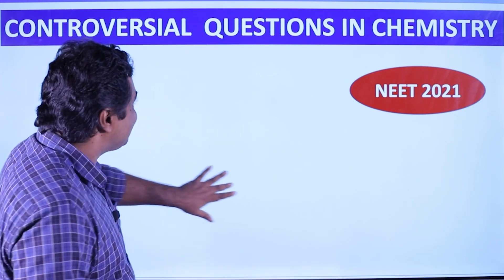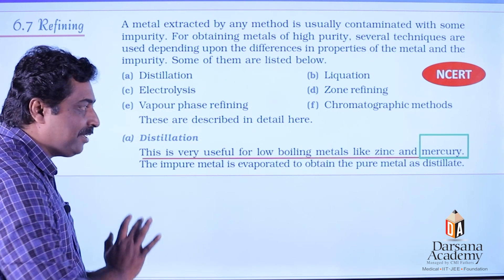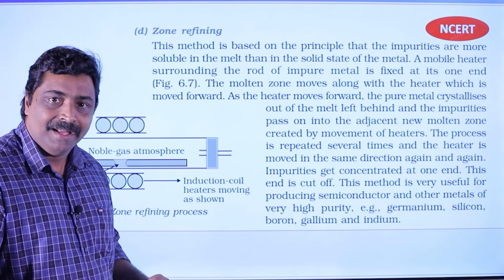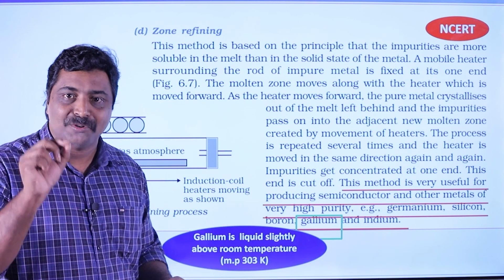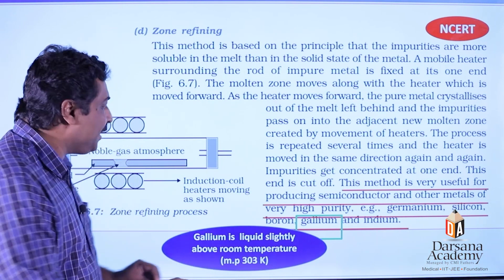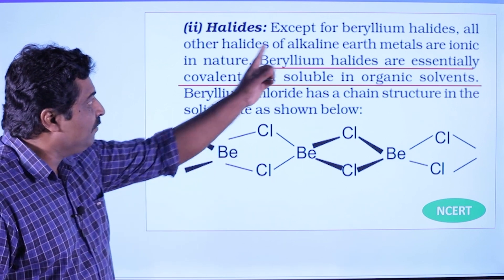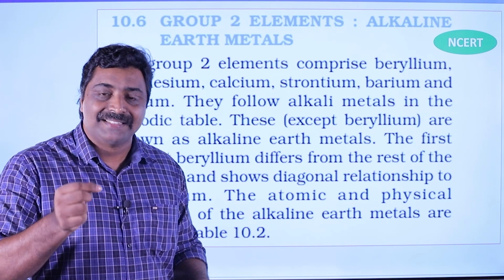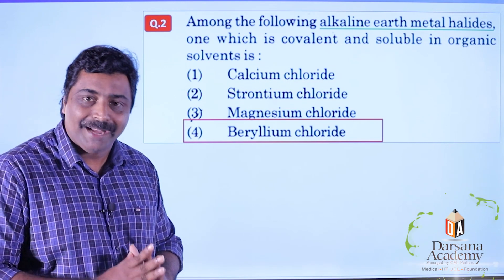NEET 2021 | Expecting Bonus Marks In Chemistry?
Darsana Academy, Best Entrance Coaching Center for NEET/AIIMS/KEAM - IIT/JEE aspirants. Managed by CMI Fathers.
Darsana Academy
Engineering Entrance Coaching
Best Entrance Coaching Center
Medical Coaching Free Online video
NEET Coaching
Best entrance coaching center in Kerala
Entrance Coaching center
Kottayam
NEET
JEE
AIMS Coaching
CMI Fathers
CMI Institutions
Kerala
Pathanamthitta
Adoor
Kattappana
Cherthala
Thiruvalla
Best NEET Coaching Center
Best AIMS Entrance coaching center
Best IIT Entrance Coaching Center